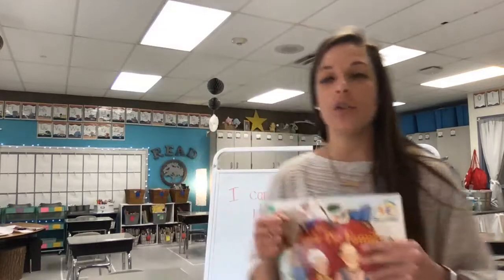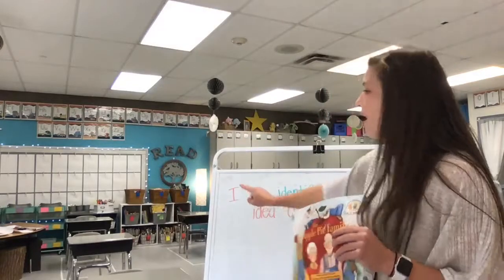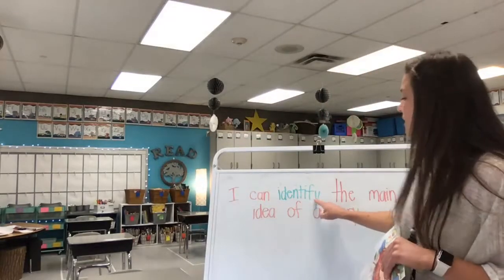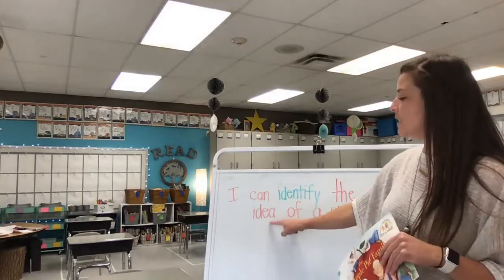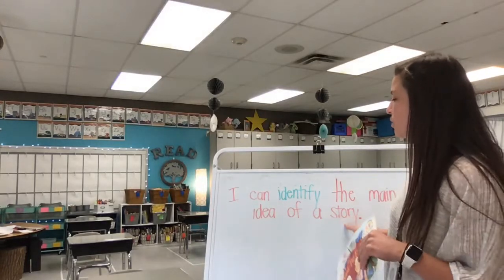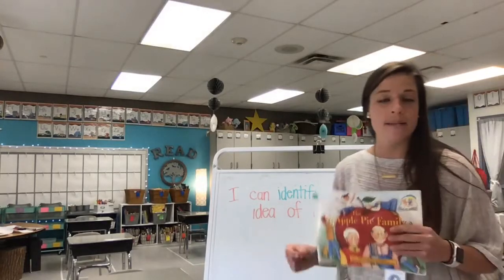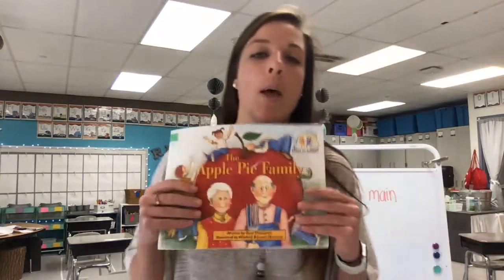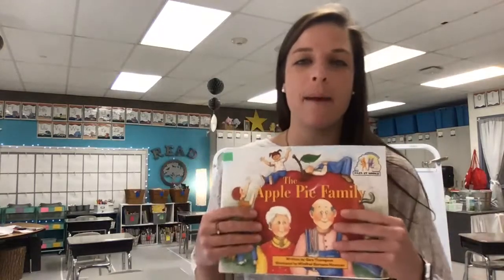Read Aloud 9/30